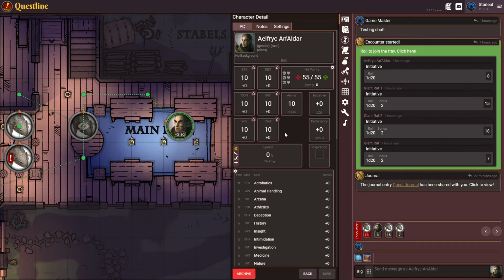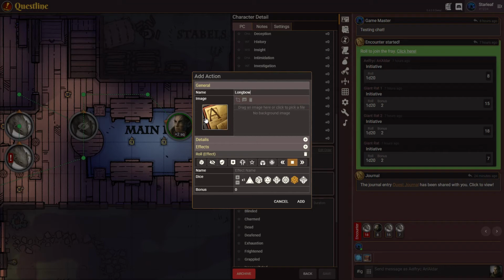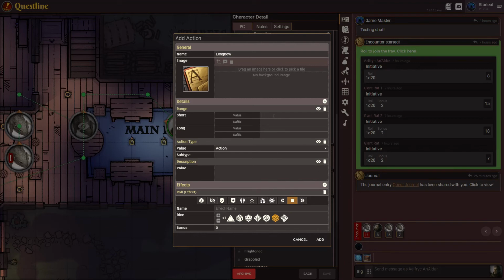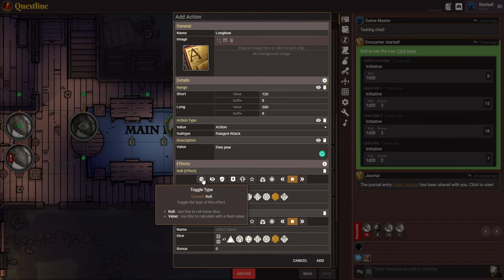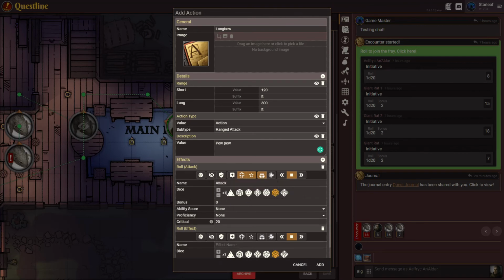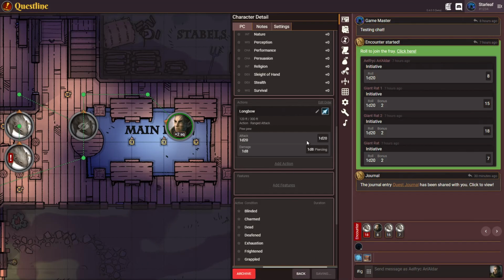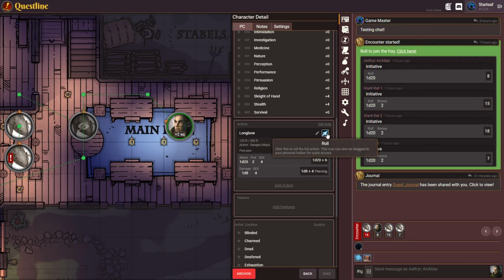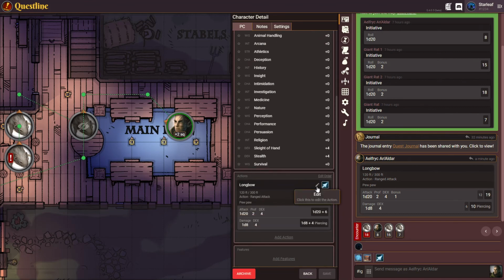Creating an Action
In this video, we cover how to create Actions on your character sheet and the various options that you can find while making custom sets of rolls. This is a pretty in-depth look at the basic options that you can find. It will include how to set up multiple dice rolls, setting various options for those rolls, and even adding your new action to your action bar above the chat box.